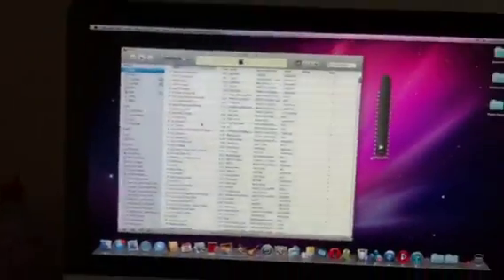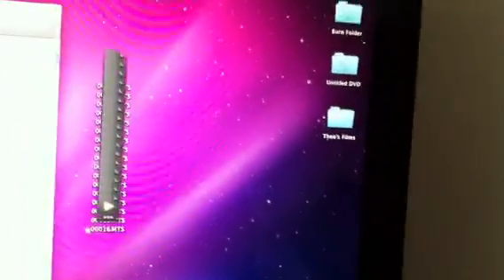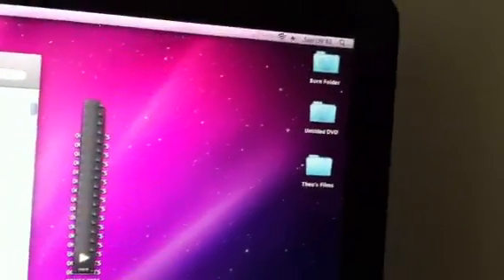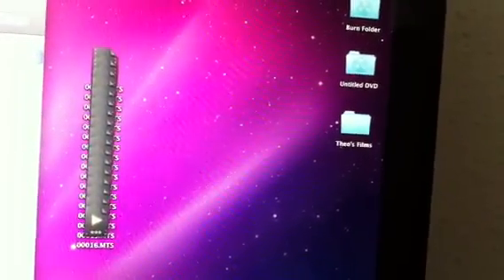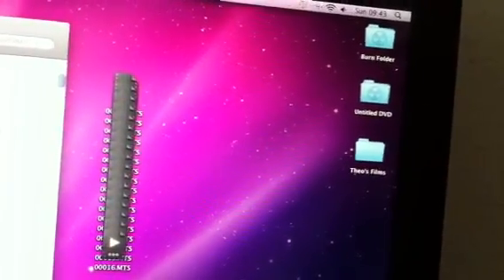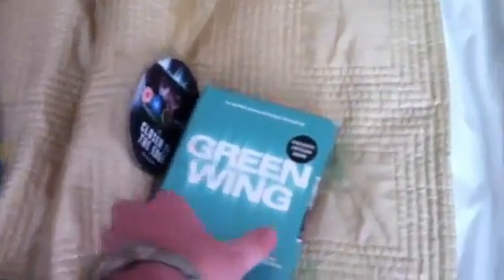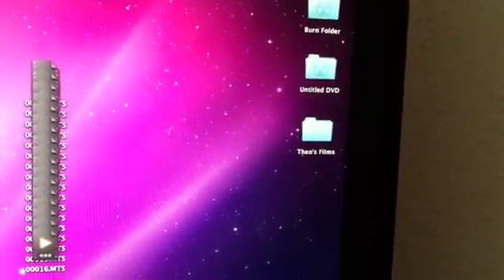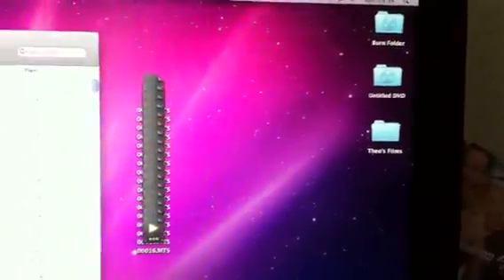IMac persistent optical drive problem (DVD) Apple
3 attempts and counting to get this problem sorted. As you can see the optical drive just will not accept pre recorded DVDs